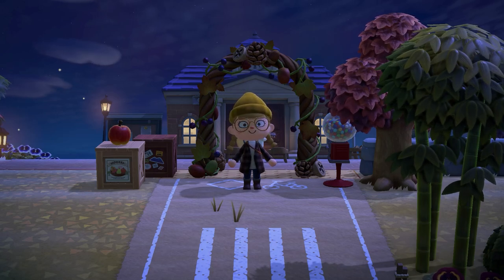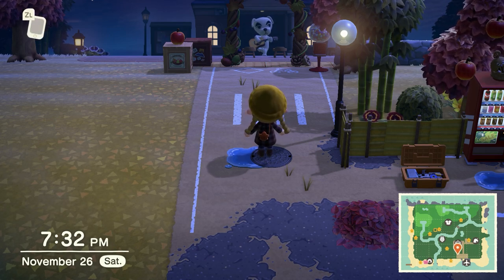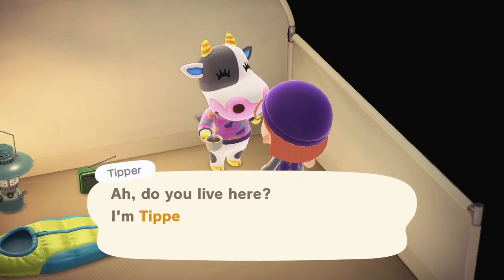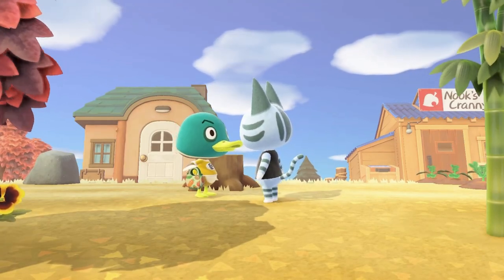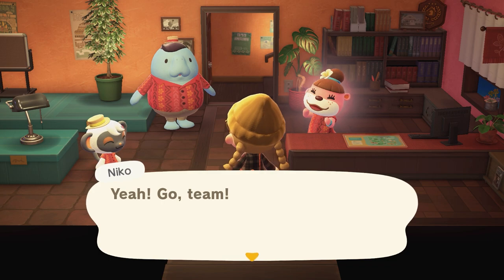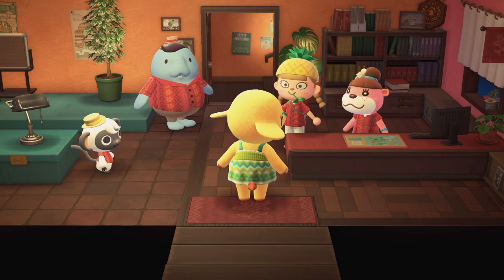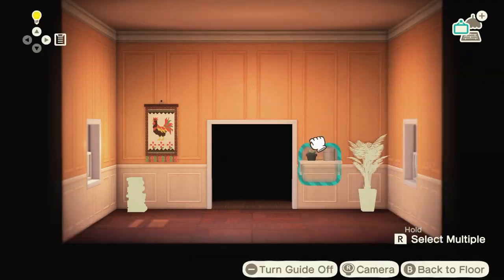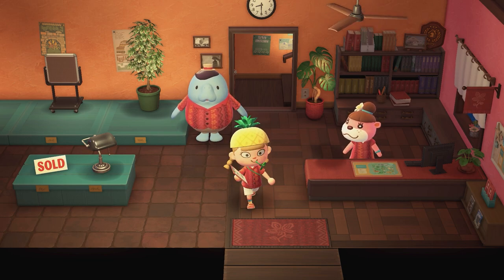Let's Play Happy Home Paradise! Beginner designer on her way to success. Island update.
A little update on the island and the start of Happy Home Paradise! Also, a surprise move-in of a new villager!

Fall leaves custom design path featured in the video: MA-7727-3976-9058